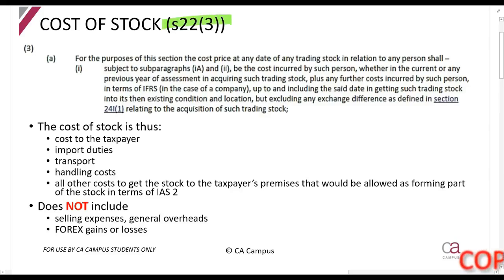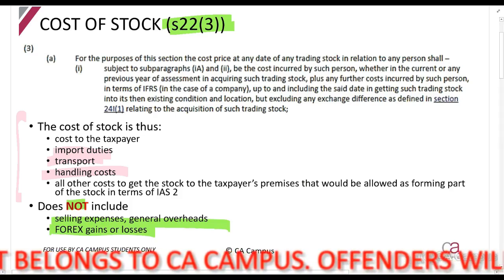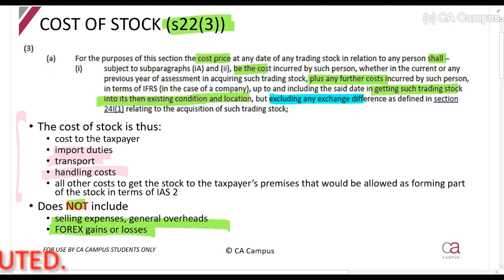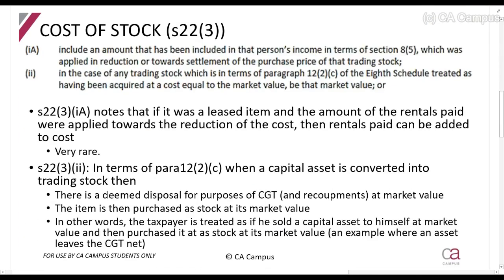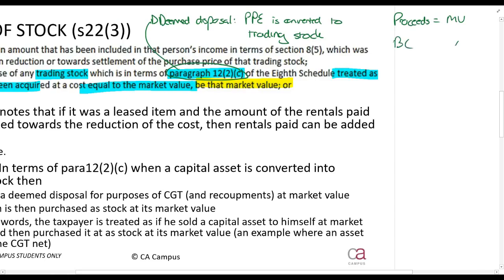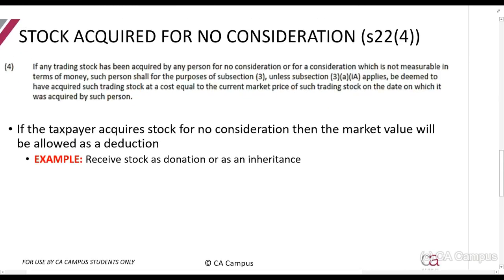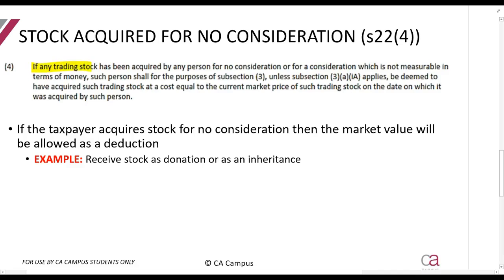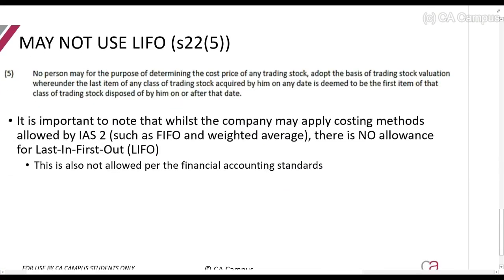Part 3-Trading Stock - Cost of Stock - s22(3) (4min)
In this video Roulon Du Toit CA(SA) works through the Trading Stock principles of the Income tax act. TAX CTA For all the lecture material, follow this